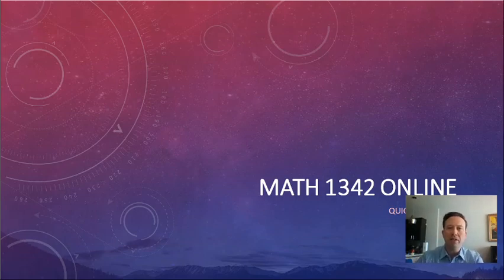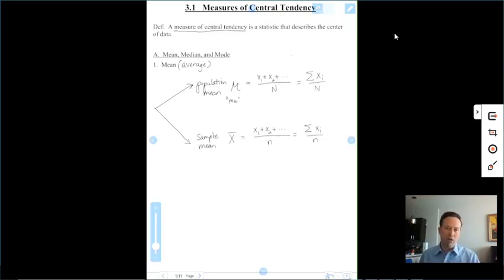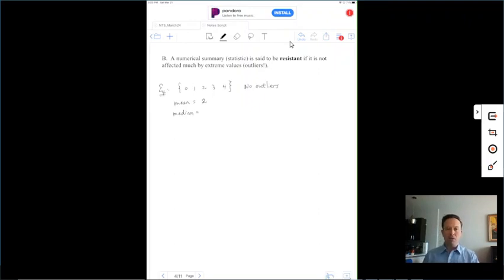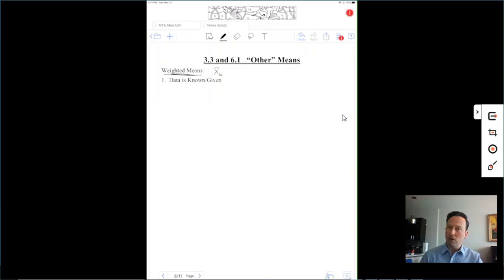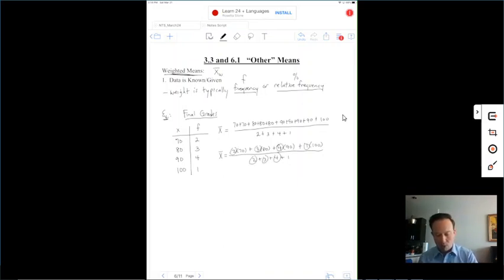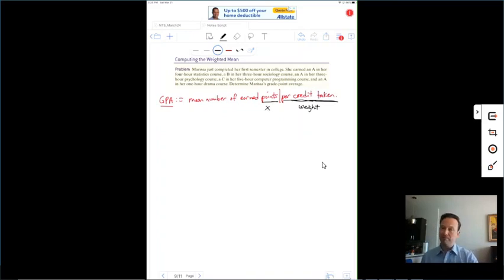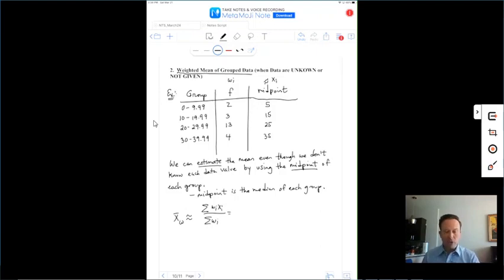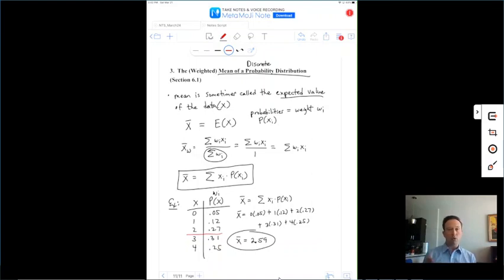Statistics March 24 Lecture: Measures of Central Tendency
1.  Mean, median, and mode
2.  Weighted mean
3.  Expected value of discrete probability distribution (in general and for binomial probability)